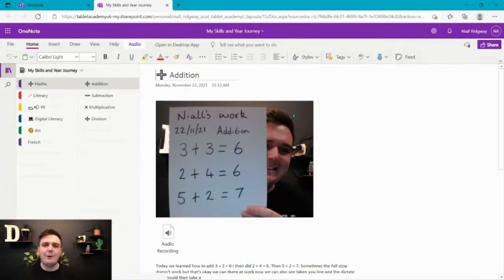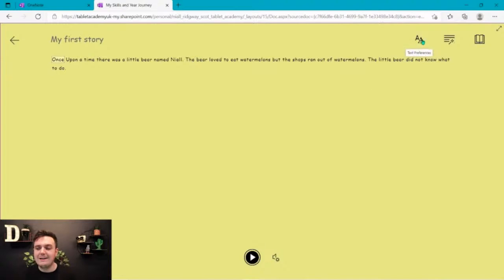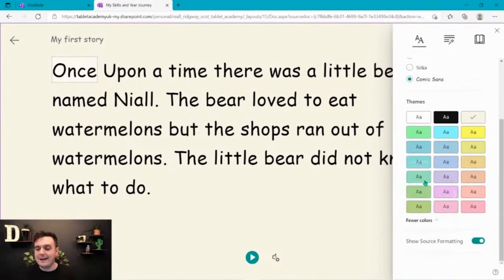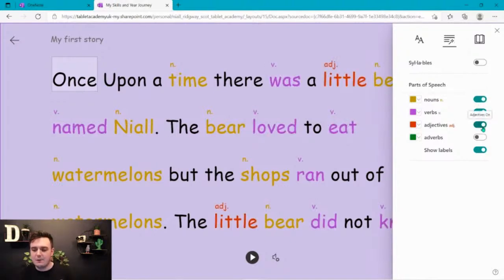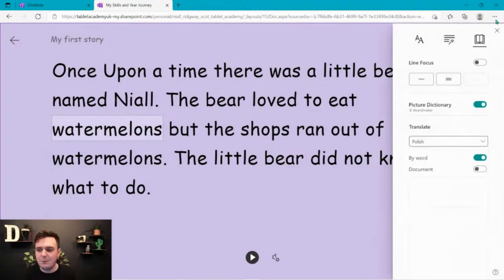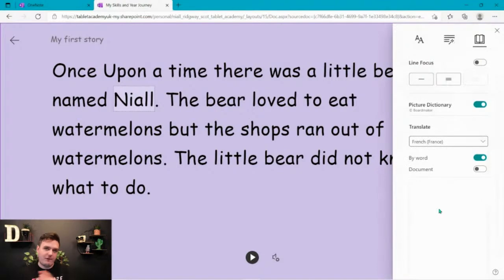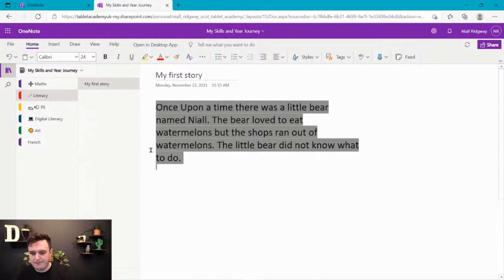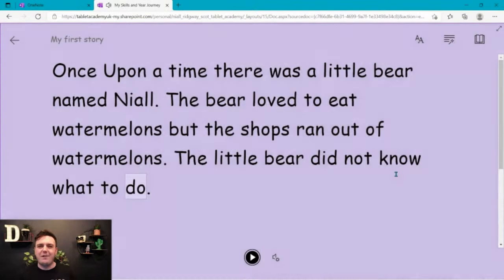Microsoft Minis - OneNote Wonder Session 4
Become a Microsoft OneNote Wonder and learn the best tips for adding editable stickers to work in this short interactive workshop.